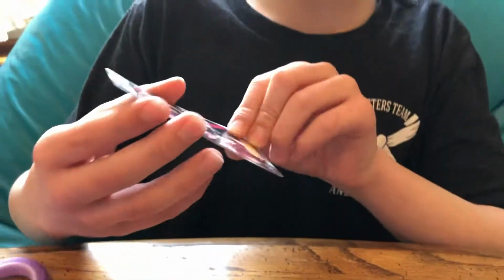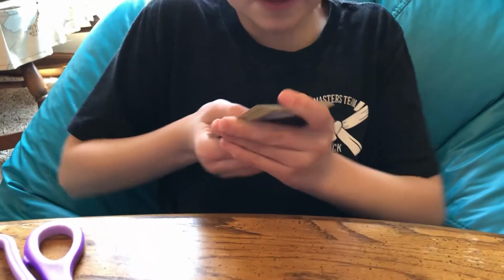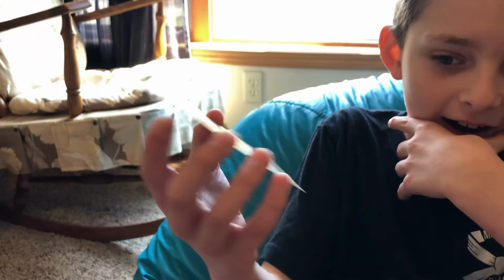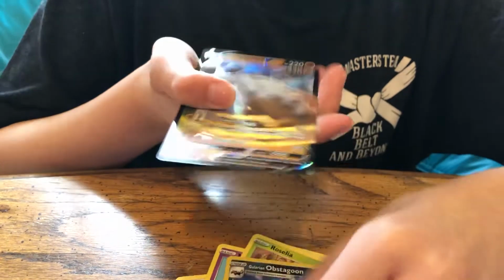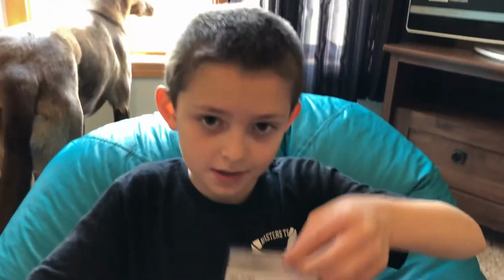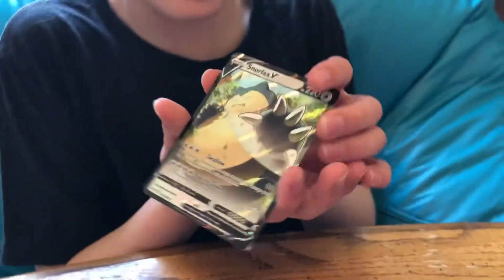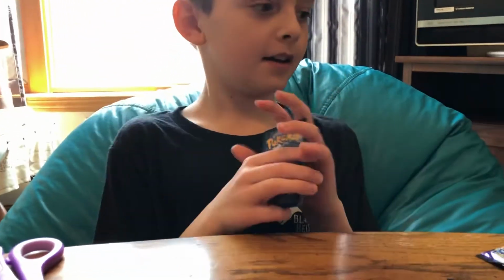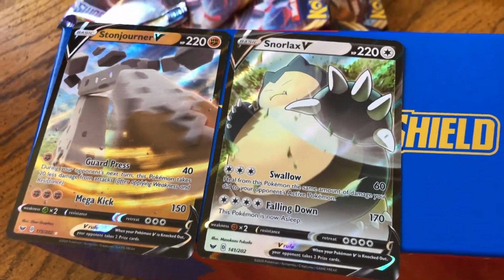Pokemon Sword and Shield Golden Quick Ball pull!!!!